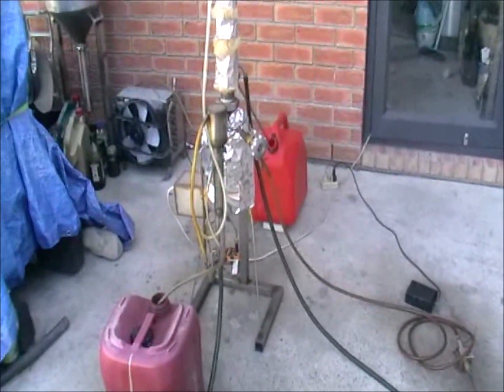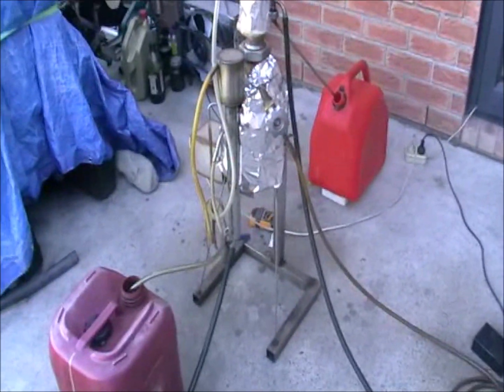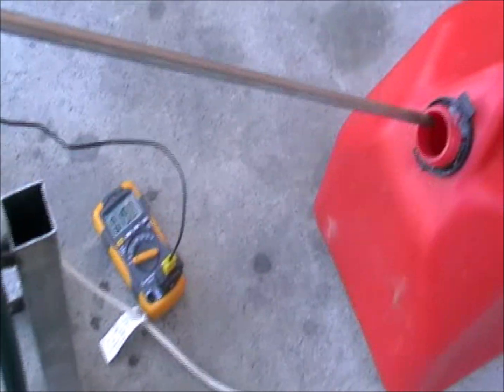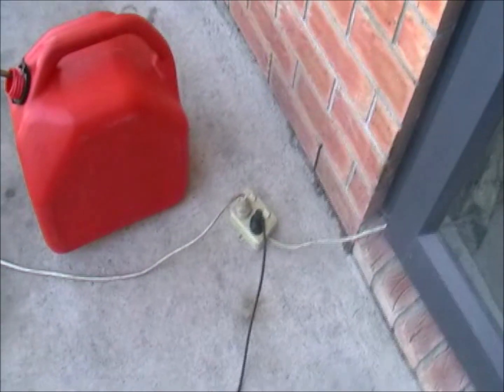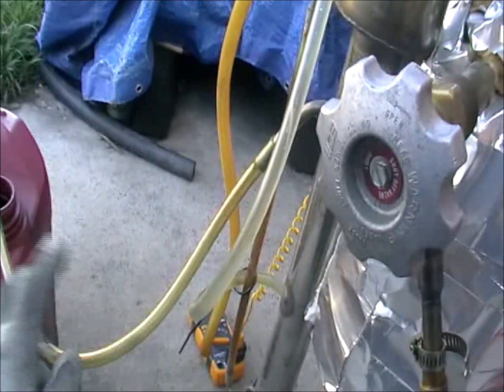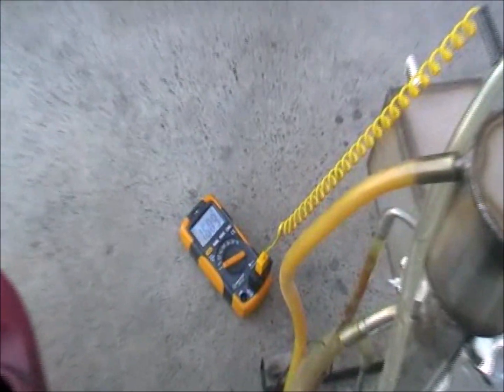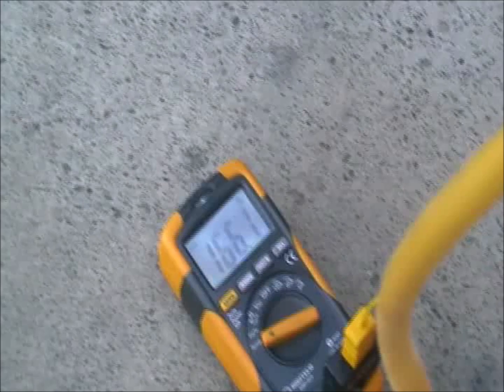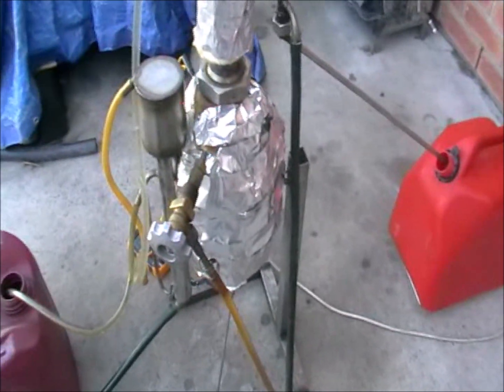How to run a WMO still - an old below SD era video from personal archives.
This is a very old video about how to run an oil distillation machine. The oil distiller shown is of the old type without any electronic thermal control. All controls are done manually. To run the unit - open the water first, then run the oil pump and prime the distiller. Switch on the electricity, let the unit gain temperature, observe the beginning of the production and temperature, and adjust the supply flow to the reactor's temperature.